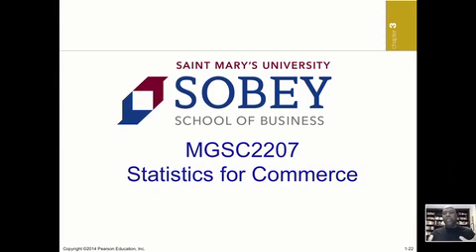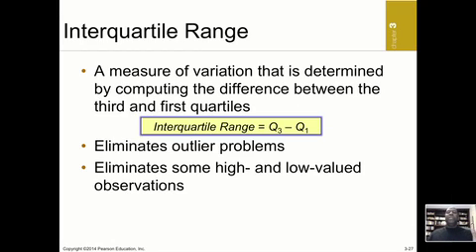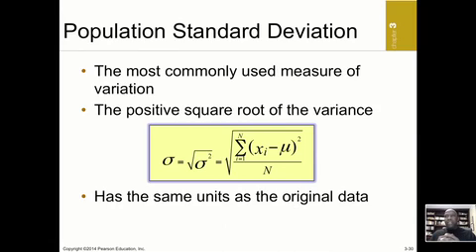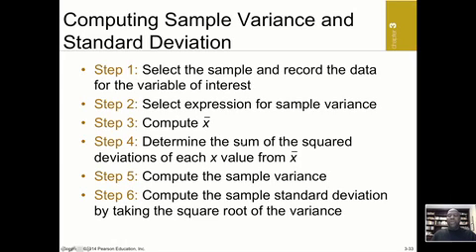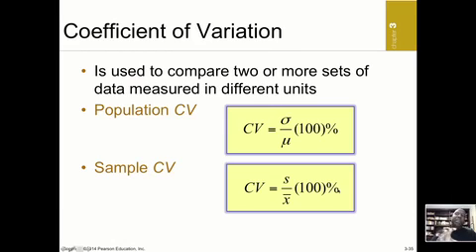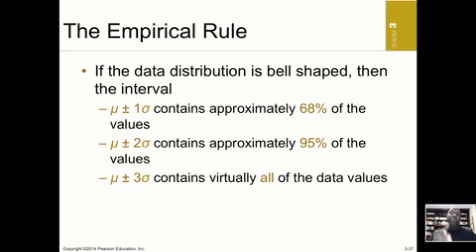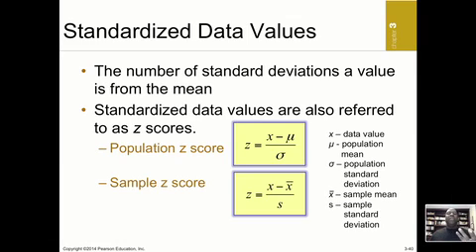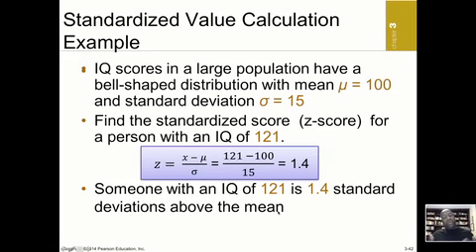Measures of Variation Chp 3 Wi Fi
Measures of variation in descriptive statistics.